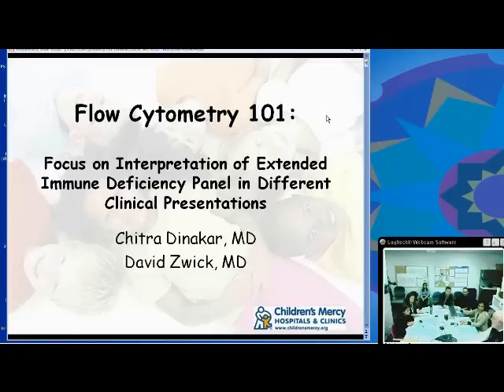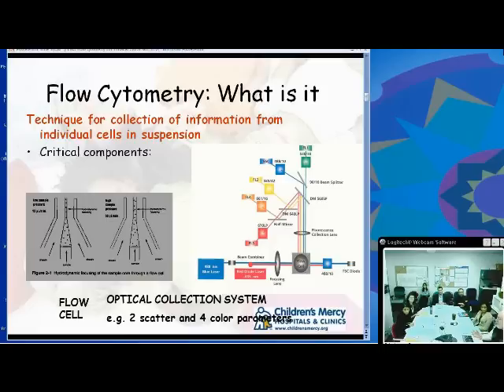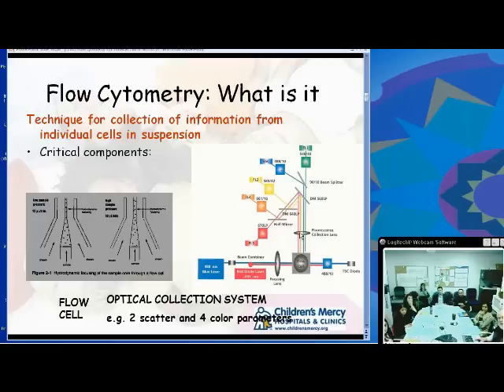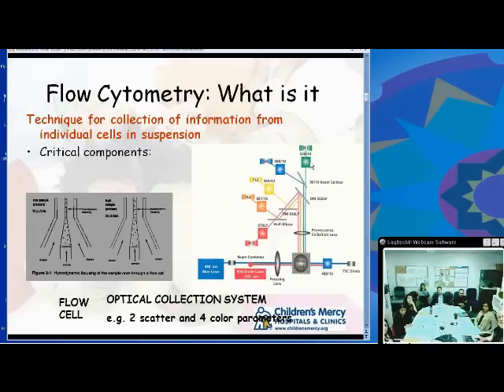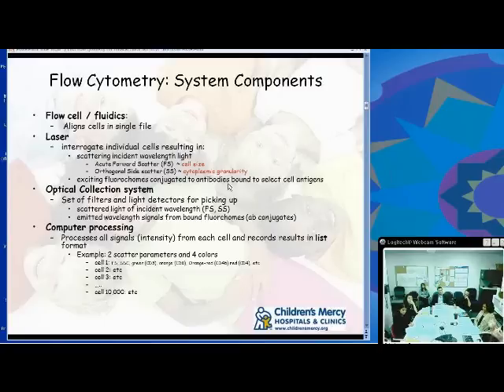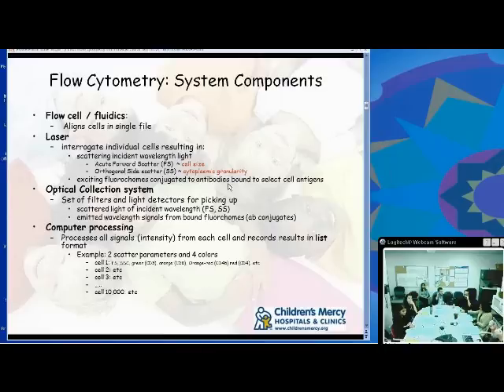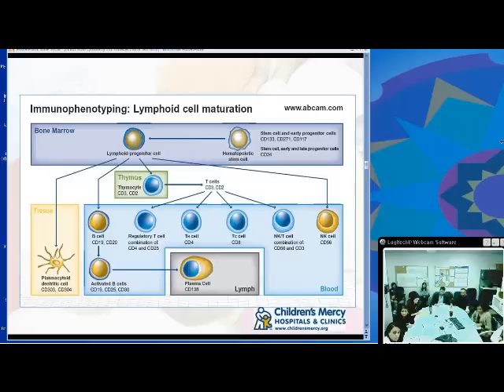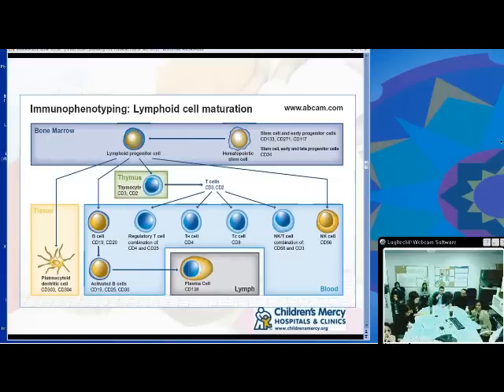Flow Cytometry 101 (Chitra Dinakar MD and David Zwick MD)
Dr Chitra Dinakar and Dr. David Zwick discuss the principles of flow cytometry and how it can be used to diagnose immunodeficiencies. Held on Jan 23, 2012.